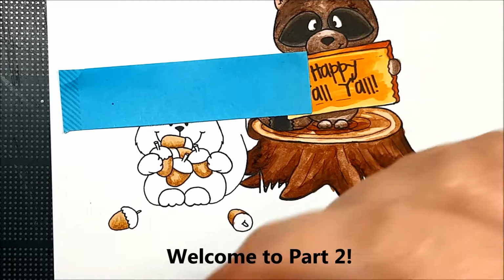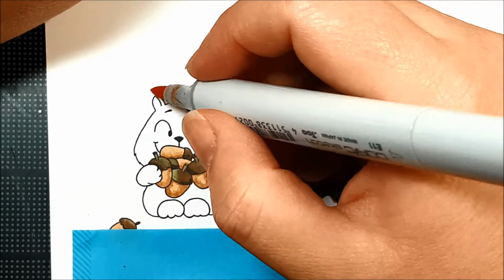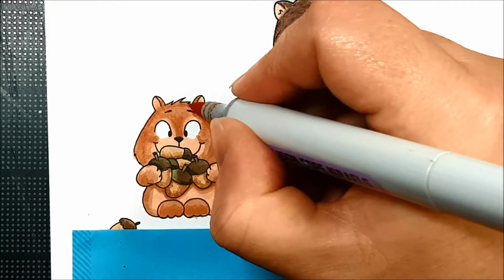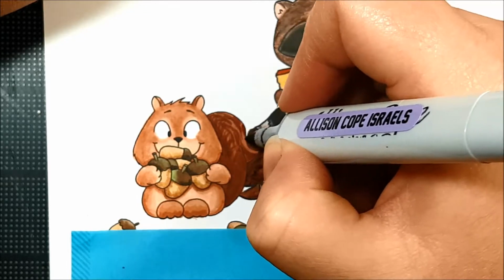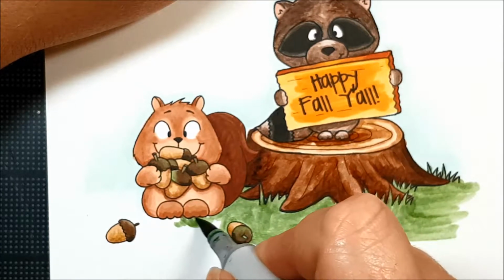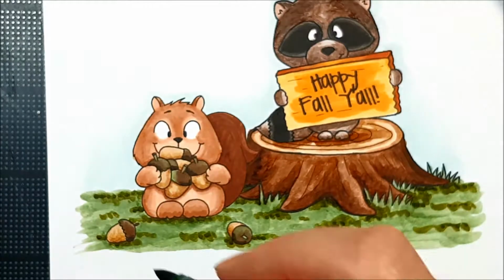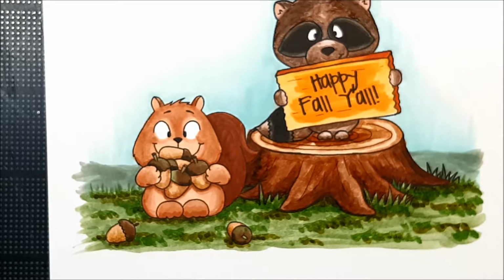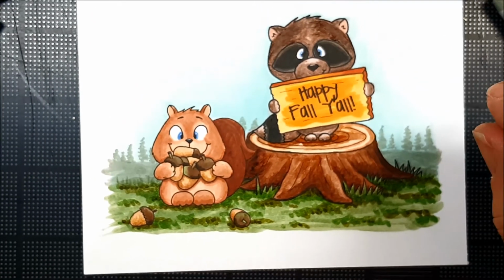Gerda Steiner Designs ~ Happy Fall Y'all (Part 2)